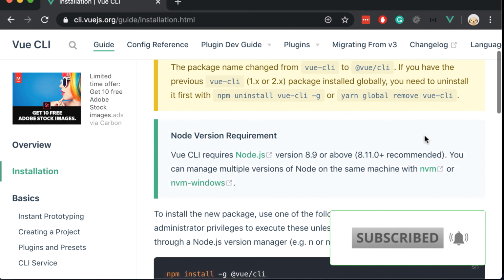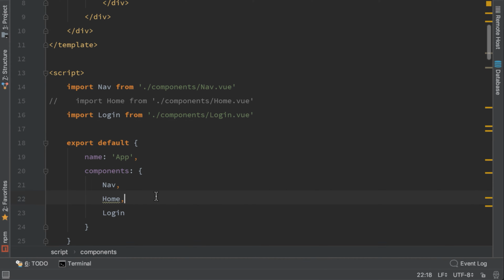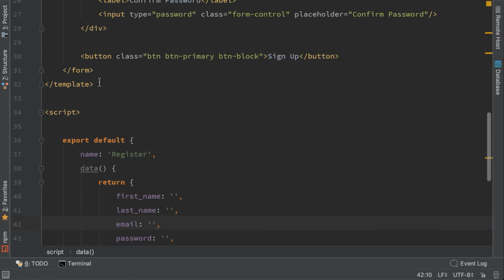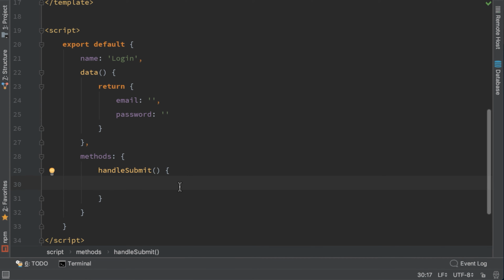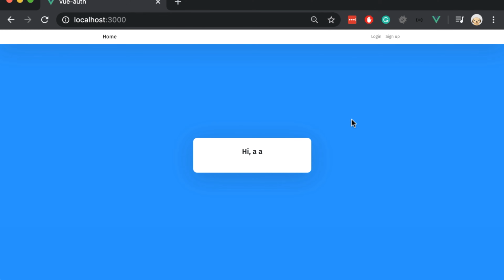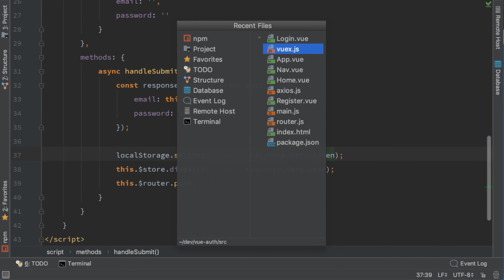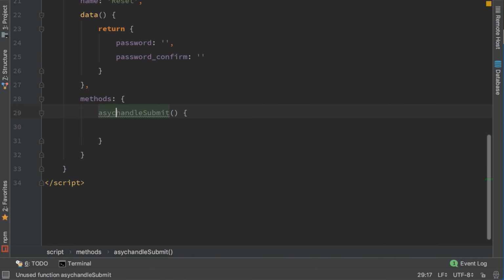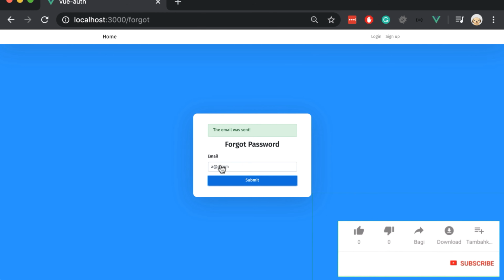Vue Authentication Full Course | Login, Logout, Forgot and Reset Password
Learn to Authenticate using Vue.js. In this video, we will create a Login component where we will send the Login Credentials and get back a JWT Token. Then we will use that JWT Token as a Bearer Token in the Request Headers to retrieve the Authenticated User. We will also add the Logout functionality.